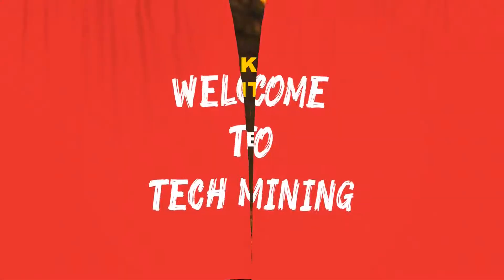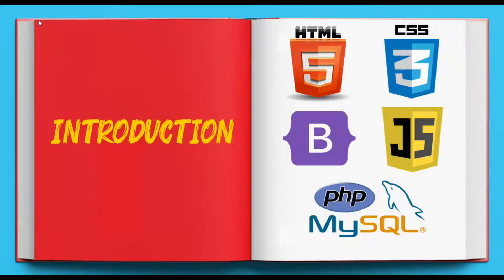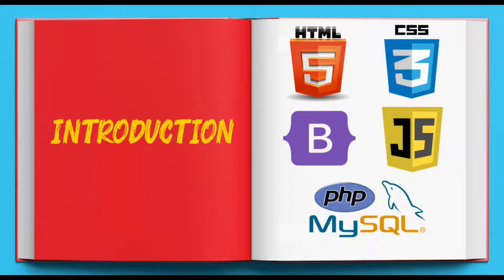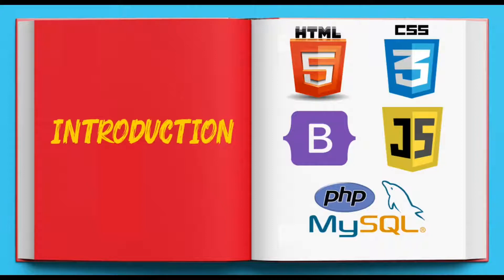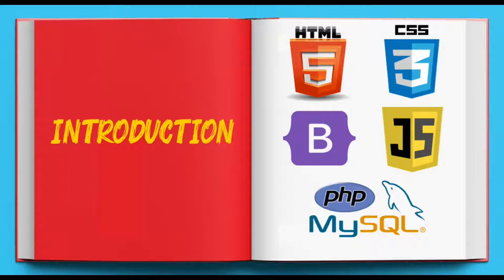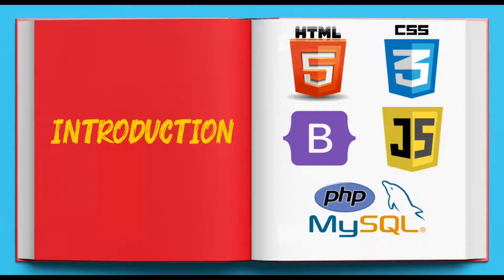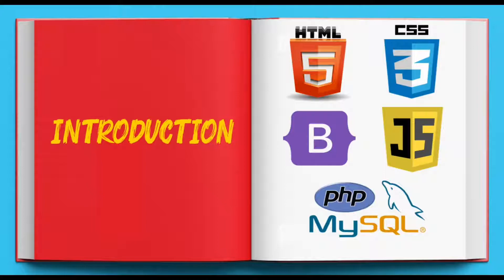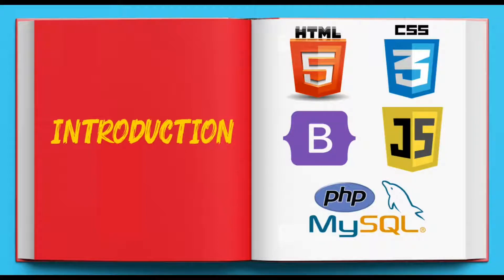Learn Full-Stack Web Development Fast - Complete FREE Course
Full Stack Web Development Book
Full Stack Web Development For Beginners: Learn Ecommerce Web Development Using HTML5, CSS3, Bootstrap, JavaScript, MySQL, and PHP

This  web development  video series is created for absolute beginners who want to become full stack web application developer. To become a professional full stack web developer you have to put on many hats. HTML5, CSS3, Bootstrap, JavaScript, MySQL, and PHP are the core technologies that you must be acquainted with to develop moderate data-driven web applications. All these technologies are voluminous and you need ample time to learn each one of them.

In this fast changing technological world no one has time to go through bulky books of these core technologies. With so many web technologies out there in the market, novices are confused and do not have enough time to evaluate these technologies to decide what to pick for their career and where to start from. Keeping aside the least utilized features, this video series is created to focus on the more operational areas of these technologies that act as the first stepping stone. These videos will provide you with a solid jump start into the exciting world of web development and is meant to help you learn web development quickly by yourself. Tutorial approach is adopted in which hands-on exercises, augmented with illustrations, are provided to teach you web application development in a short period of time. Once you get grips on these core web development technologies through these videos, you will be able to easily set the destination for your future.

With uncountable other videos and freely available material, this series is provided to assemble all scattered pieces in one place. The series covers HTML5, CSS3, Bootstrap, JavaScript, PHP and MySQL. Sequential instructions are provided to download and install the required software and components to setup a complete development environment on your own pc.